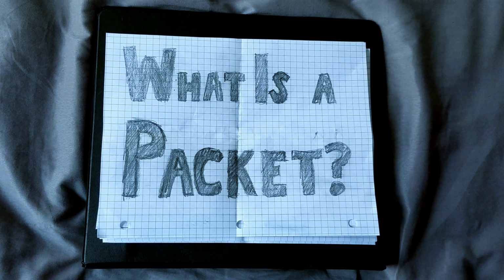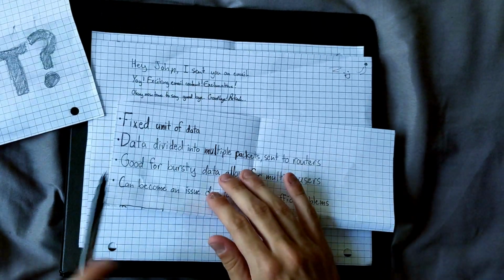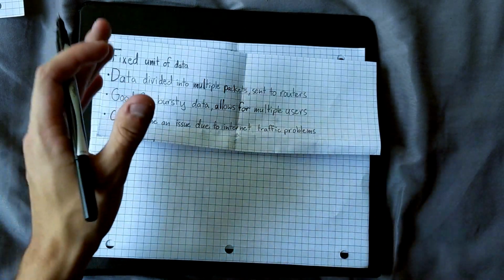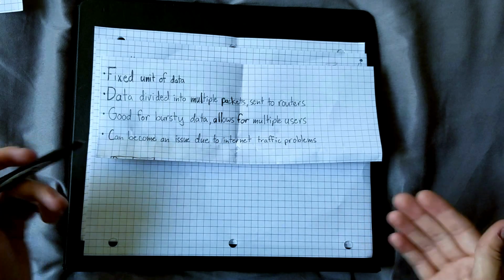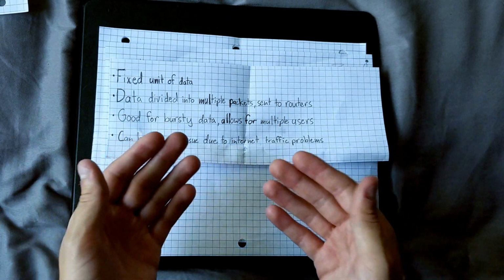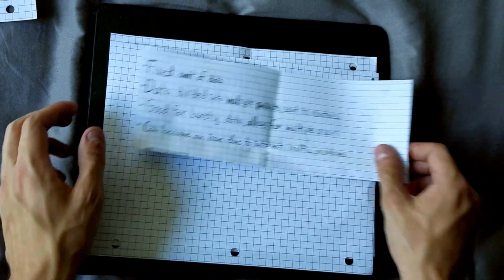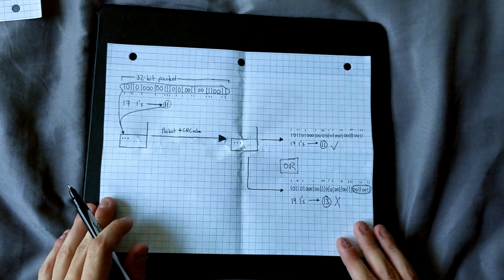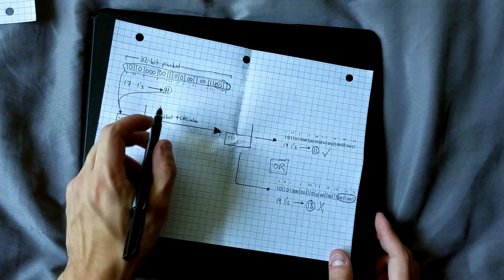[CSE199 M/W 9AM] What is a Packet?